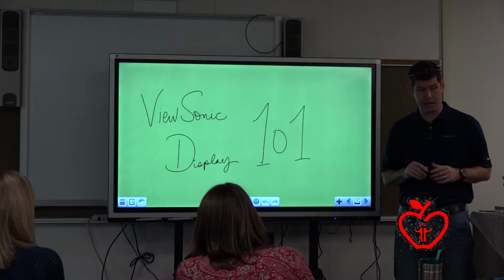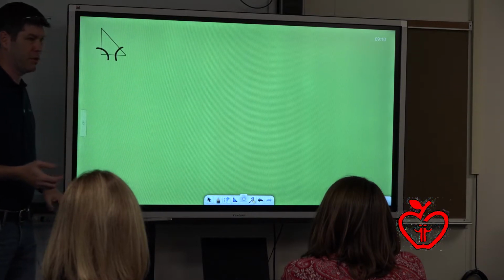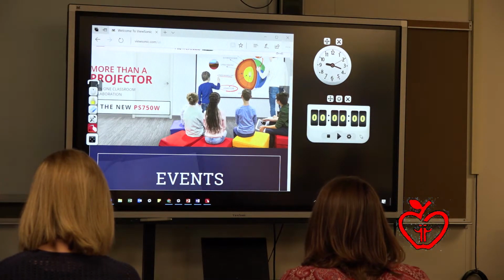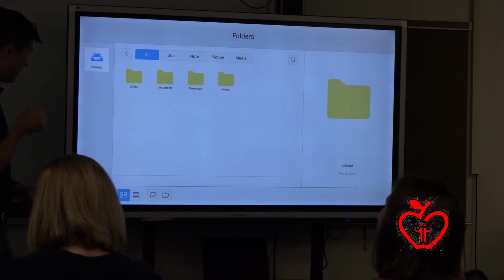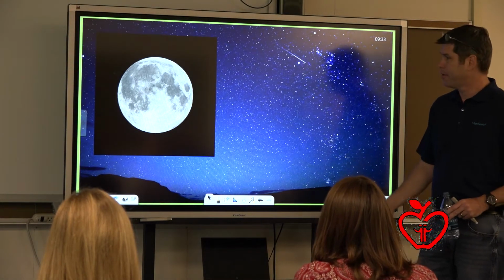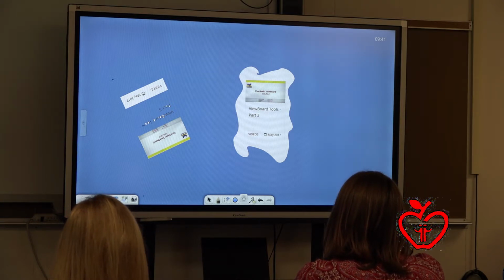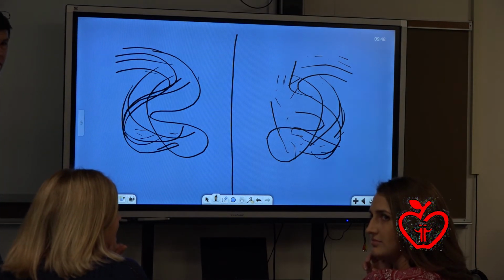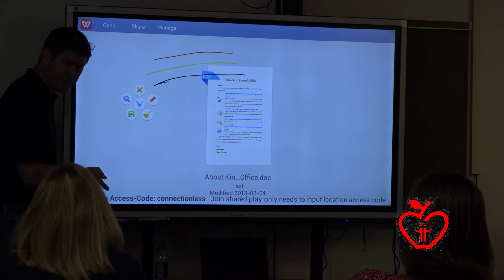Viewsonic Interactive Display Training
During the summer of 2017, Wetzel County Schools hosted Jason Webster from Viewsonic Corp. for a training on the recently installed Viewsonic Interactive displays being placed in classrooms throughout our school district.  This video captures one of Jason's sessions and should serve to help teachers in our district as well as other customers better use these displays.